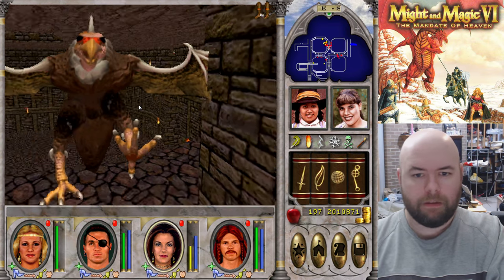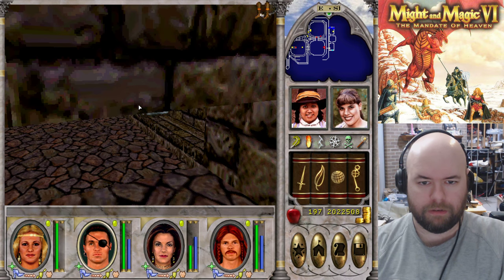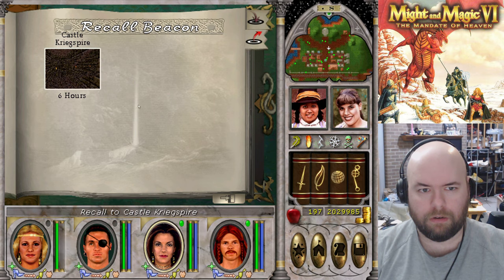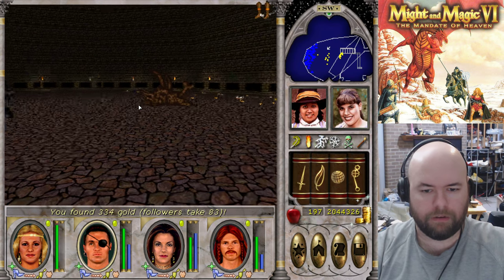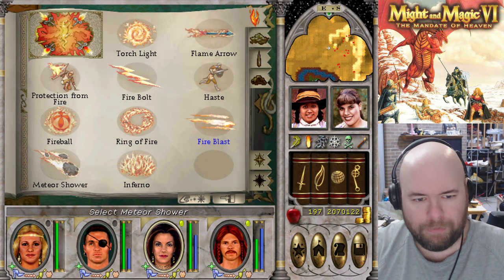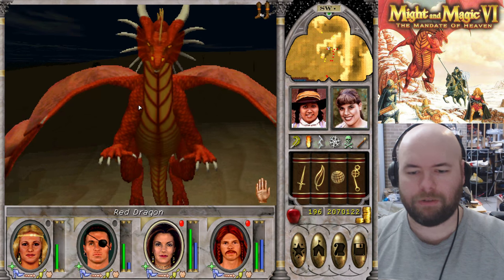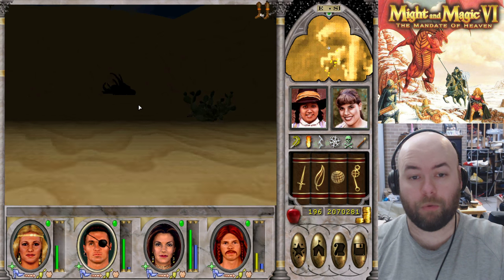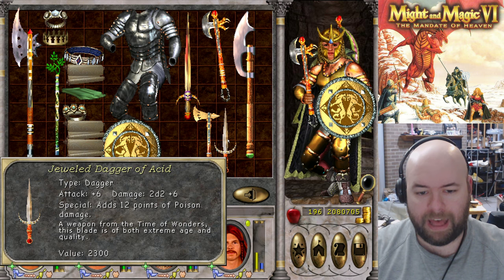Let's Play Might and Magic VI: The Mandate of Lurch (e35)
Moving right along on the Crystal quests, we have Castle Kriegspire, home of the *other* glitched quest in the game (and one I forgot about - oops). Also some Dragonsand shenanigans, since Kriegspire wasn't, shall we say, a challenge. :)

Also, speedrun time for Kriegspire: 57s. I went back and tried it again later, actually moving to the right locations this time, and that was with feline interference as well. is the link to that video, although it is kind of silent because I was concentrating.